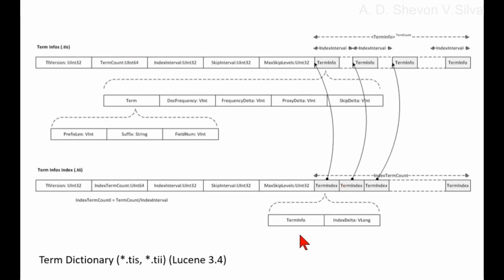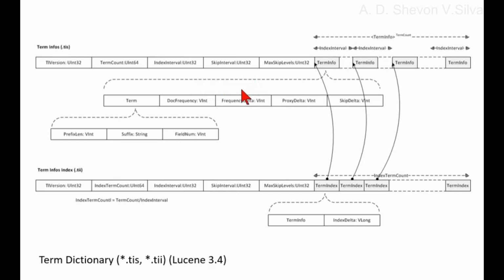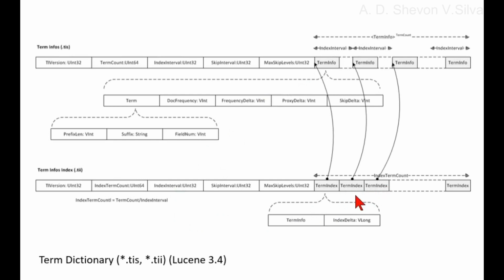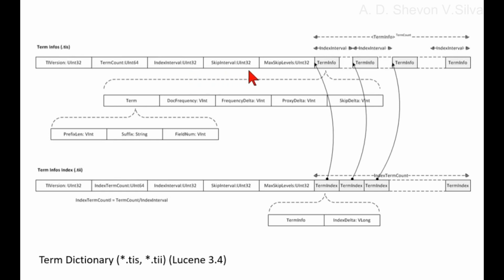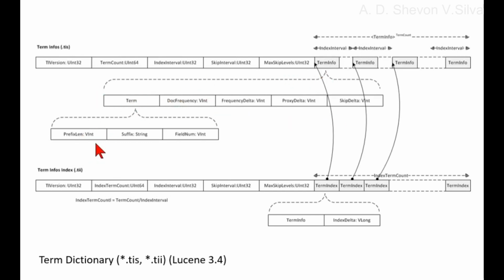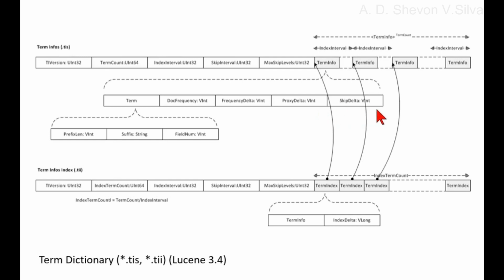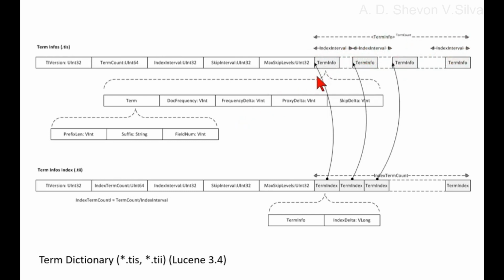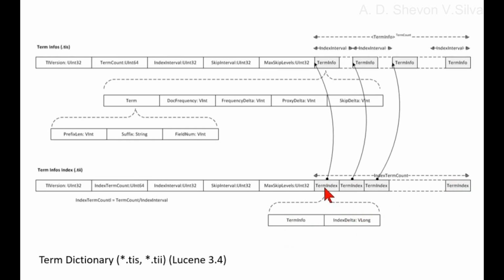Term Info Index (.tii) (Lucene 3.4) (in Lucene)